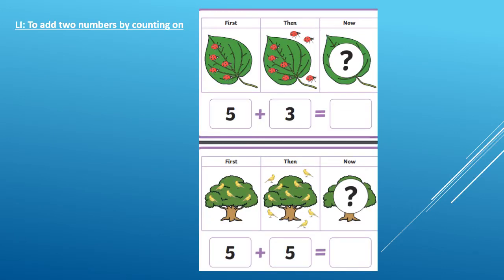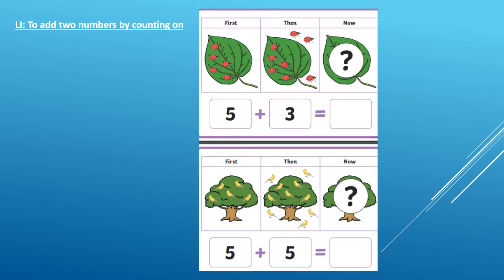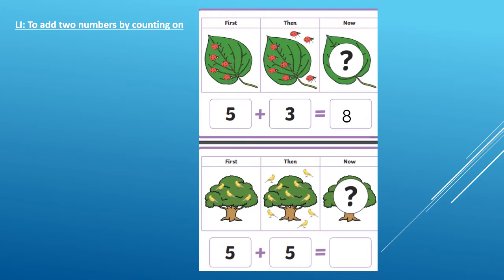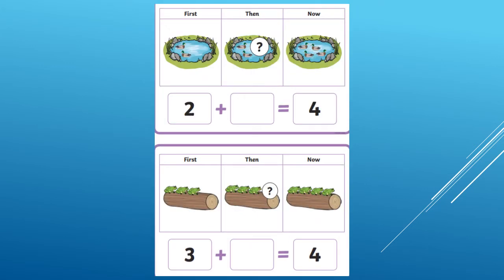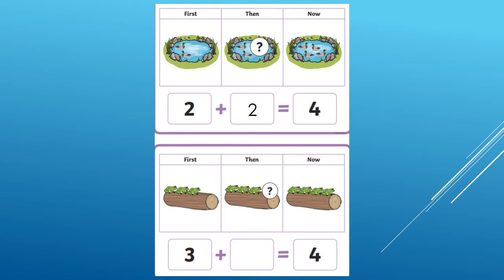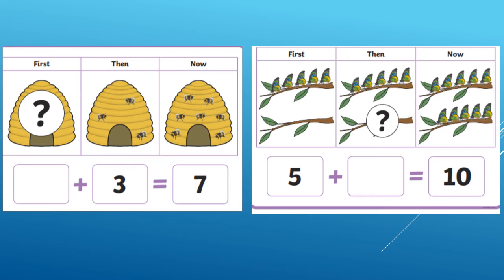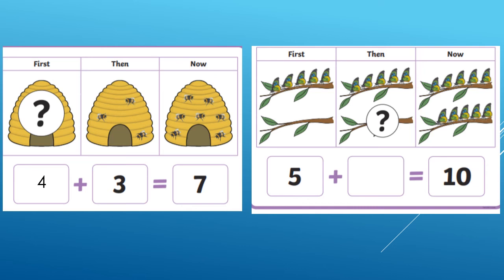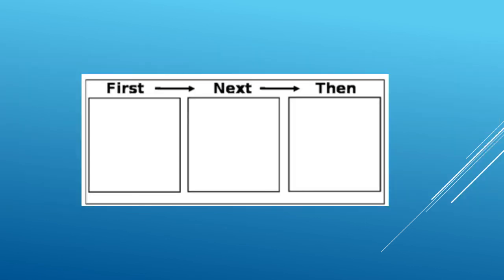Year 1 Home Learning - Maths - Thursday 7th January